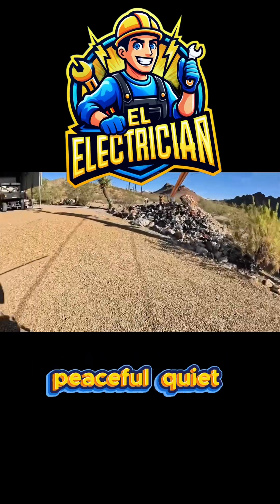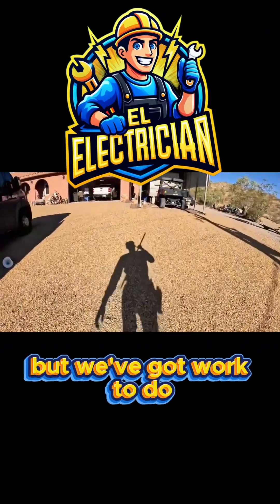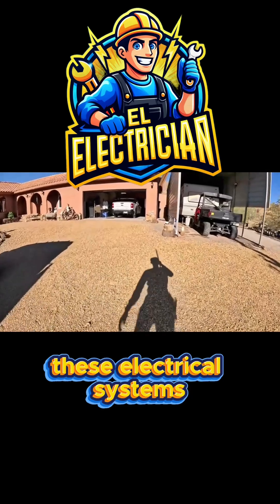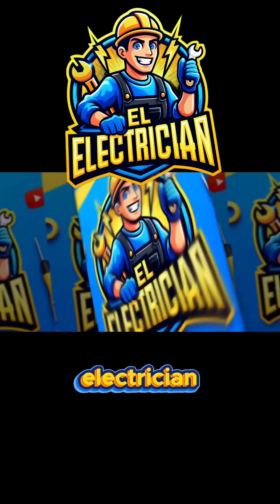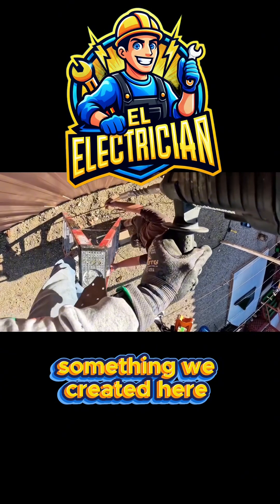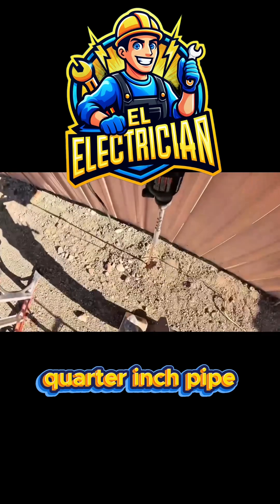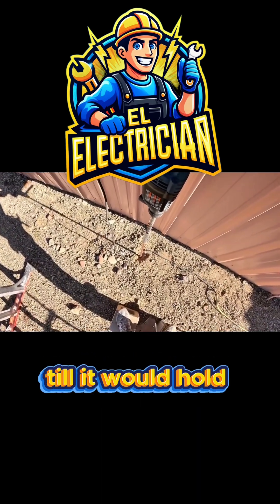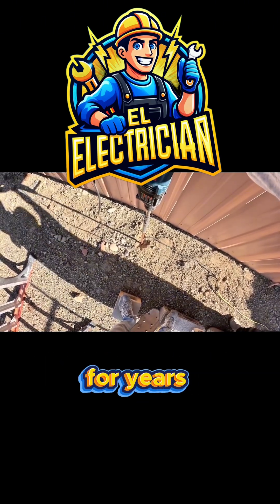EL Electrician | Driving Two Ground Rods 8 Feet Apart — Grounding Done Right ⚡️